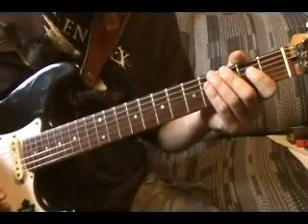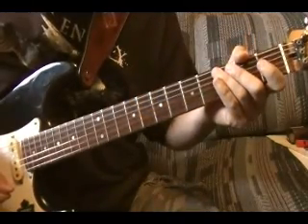Time Solo Guitar Lesson by Pink Floyd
Pink Floyd guitar lesson, how to play the solo from Time, from the Dark Side of the Moon album.
E
B
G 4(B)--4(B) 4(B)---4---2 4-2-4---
D 4
A
E

E 5
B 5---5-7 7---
G 6
D 4(B)---4
A
E

E
B
G 4(B) 2---4(B)
D 4
A
E

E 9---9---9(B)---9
B 10(B)---10---9 9(B)
G 9 9--11(W)---
D
A
E

E 17
B 14---17(B) 17(B)---17--17
G 14 16(B)
D 16
A
E

E 17(B)--17--
B 14(B) 17 14
G 16(B)--16 16(B)---14
D 16
A
E

E
B 17(B)---17
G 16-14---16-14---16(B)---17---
D
A
E

E 20(B)--20(B)--19---16
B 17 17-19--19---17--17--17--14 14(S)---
G 16
D
A
E

E
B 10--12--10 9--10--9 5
G 11
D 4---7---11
A
E

E
B 7--9--9
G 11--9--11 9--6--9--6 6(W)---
D
A
E

E
B
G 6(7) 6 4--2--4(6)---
D
A
E

E
B
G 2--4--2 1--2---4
D 6--4 2---
A
E

Tony Polecastro
Guitarjamz
Andy Guitar
Yourguitarsage
steveterreberry
marty music
Justin guitar
steve stine
shutup&play-guitartutorials
workshop tutorials
paul davids
truefire
guitarzoomsongs
song notes
guitarlessons365songs
swiftlessons
guitareo
steve terreberry
Kmac2021